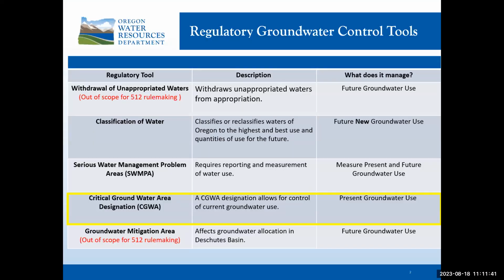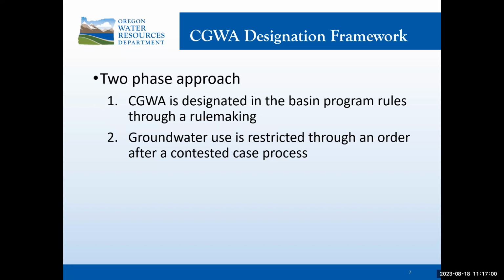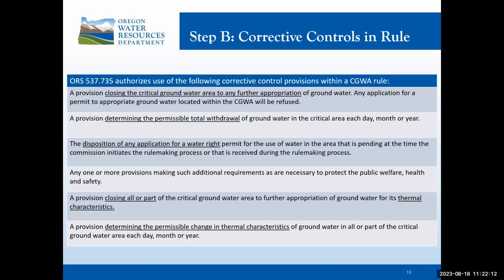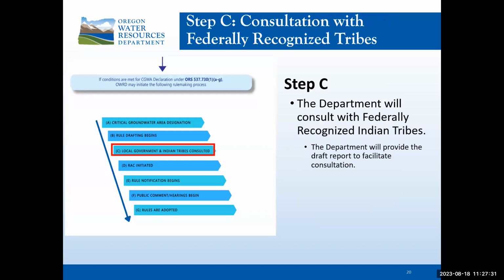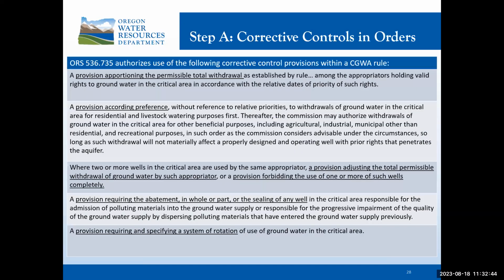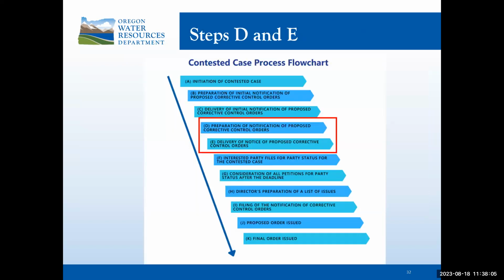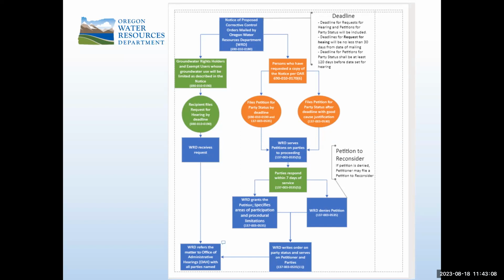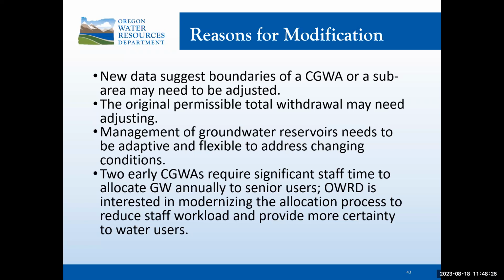Informational Session 5: Critical Groundwater Area Designation